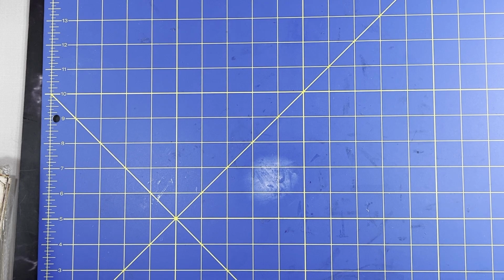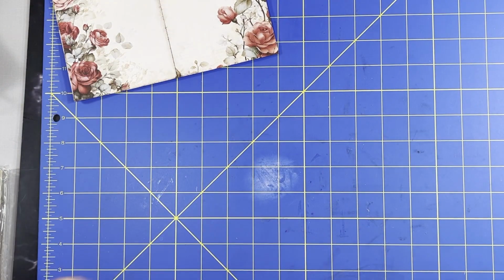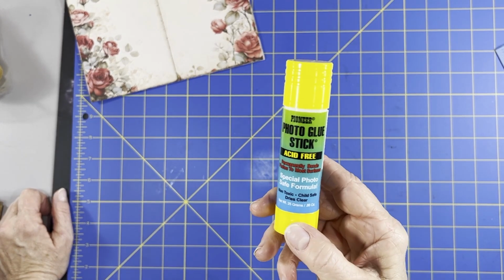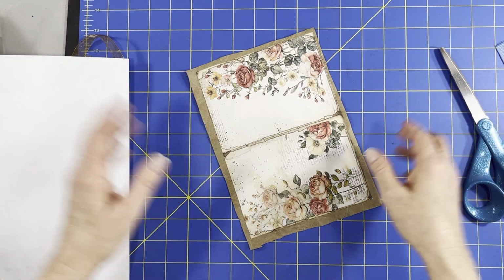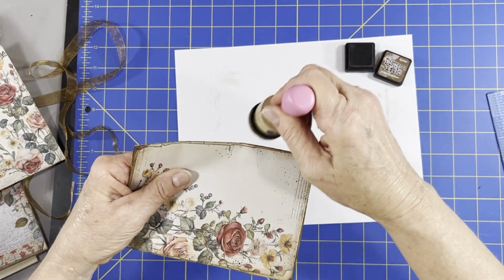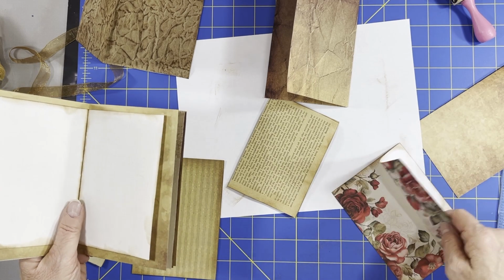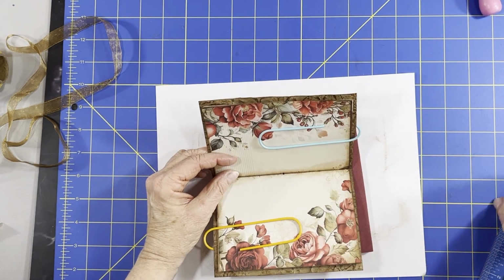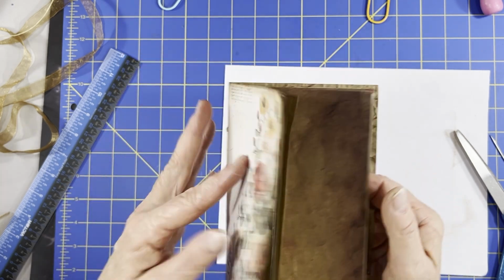Junk Journal Part 1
Scrapbook kit-
Glue stick-
Vintage photo ink-
Junk journal book pages-
Vintage paper-